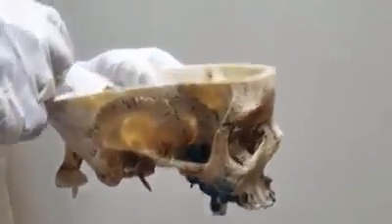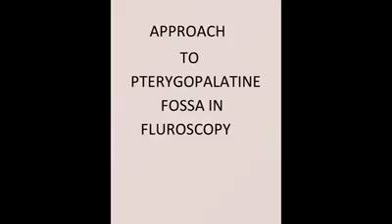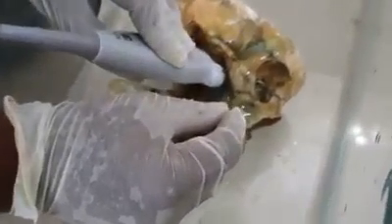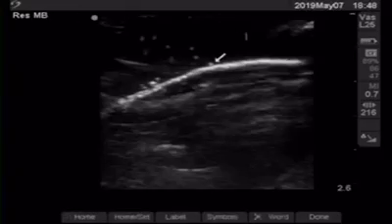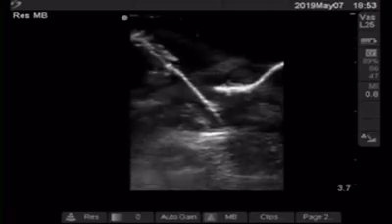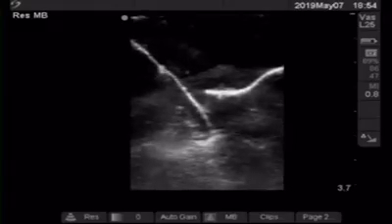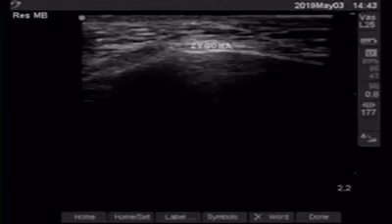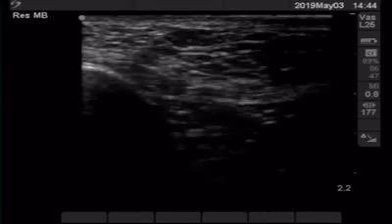Ultrasound guided Sphenopalatine ganglion block..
Sphenopalatine ganglion block..